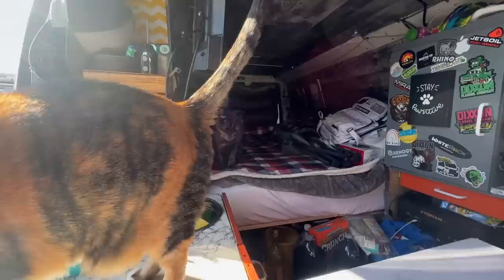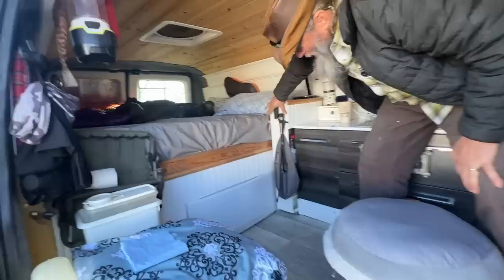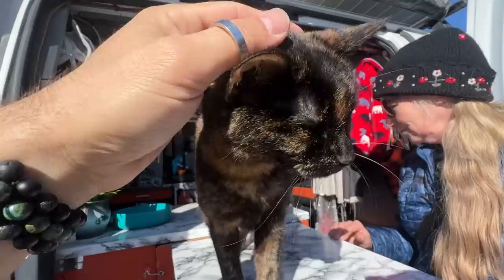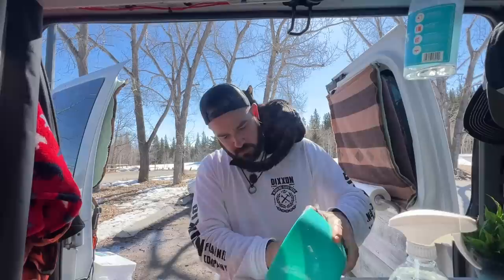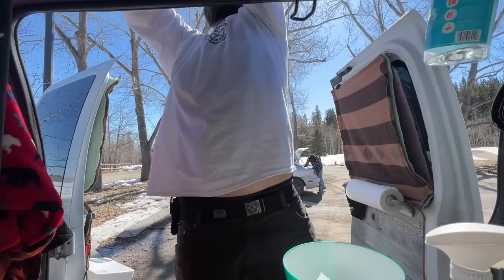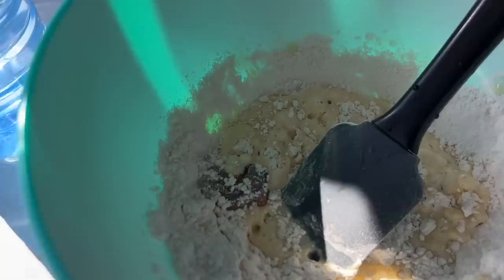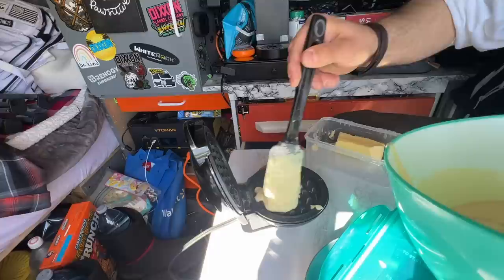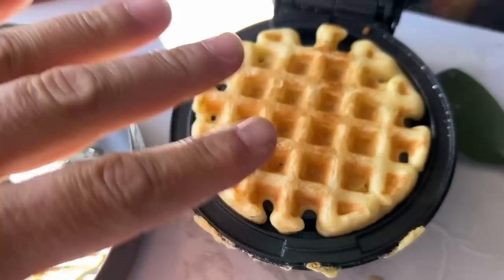I was today years old: DO NOT STICK YOUR HAND THERE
I had the very fortunate opportunity to meet a couple of my supporters as they travelled through the city I live in and then decided it was a great time to whip out that new kitchen appliance!

AMAZON WISH LIST

Mailbox:
Matthew Allen
Unit # 112
440, 10816 Macleod Trail S.E.
Calgary, AB Canada
T2J 5N8

Composer: Matthew James Kelly BMI 100%
Publisher: Comma Publishing

My name is Matthew and I live in a van. I lost my job due to "cut backs" from the pandemic of 2020 and decided to seriously restructure my life. I am also a single dad who needed to find a solution that would allow me to remain in my daughter's life and plan for her future. After tons of research into vanlife, I knew it was for me.

From March 2021 until October 2021 I spent my days building out my Chevrolet Express 2500, which came to be known as "Lucky" and as of October 18, 2021 I have been living in Lucky full time.

The build was done with almost no experience on my end and I used the one incredible tool I had at my disposal - the internet - to learn what I needed to build Lucky into a very comfortable tiny home.

I have always had a bit of a passion for being in front of the camera and really enjoy capturing the world around us.  This really played into how I was feeling after almost a year of working from home when I "commuted" from the bedroom to the couch.  I was starting to feel extremely unhealthy, unmotivated and despondent. I HATED that, and that's not a word I like to throw around.  This new lifestyle gives me opportunities I just didn't have before and I am so excited to be able to share it all with you.

I truly believe we all have the capabilities to turn our lives around, should we choose to do so - and if I can inspire you to shoot for something better then I have done a decent job and that will keep me going.

There is more to life than the consume, consume, spend, spend lifestyle I feel we have all been conditioned to follow and I just want to do the best I can for myself first and foremost.  Our time is limited and I do not want to waste another second on a lifestyle that doesn't bring me joy!

Be Happy, Be Creative, Be Yourself and BE POSITIVE!